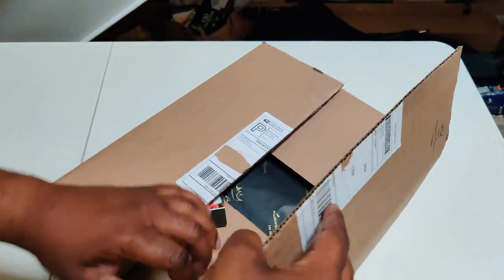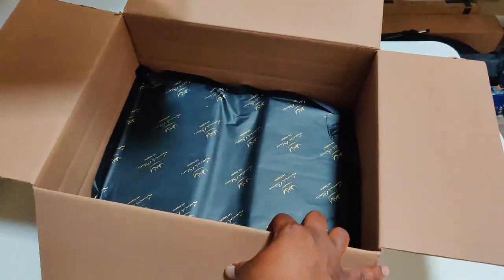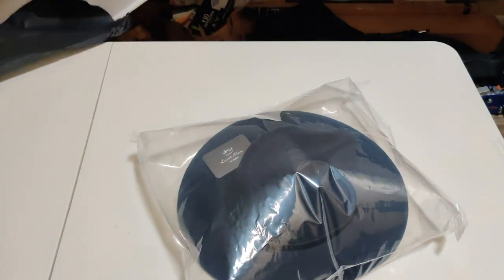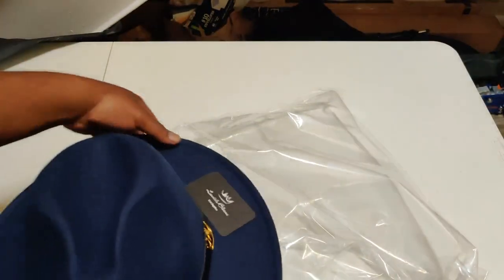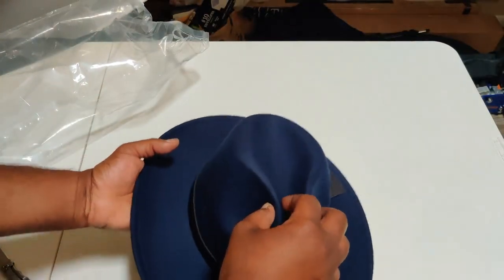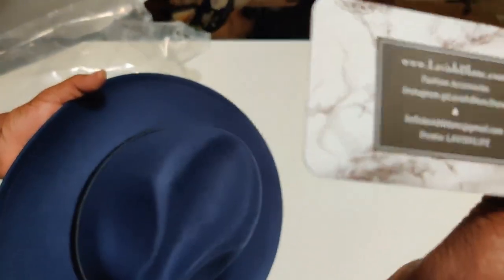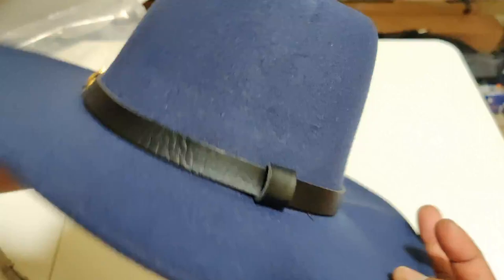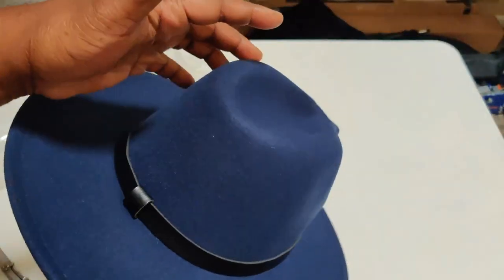Unboxing Lavish Blanc Navy Mercy Fedora